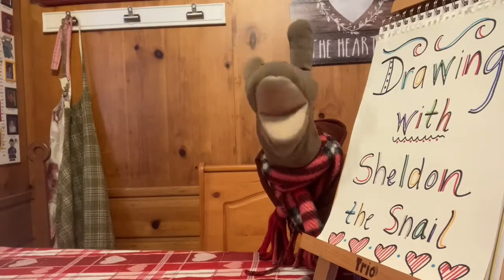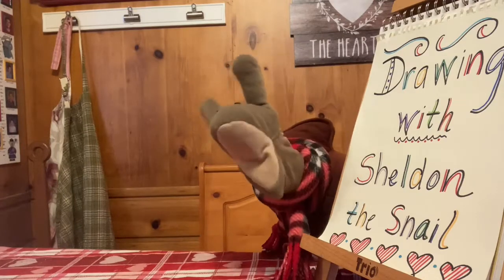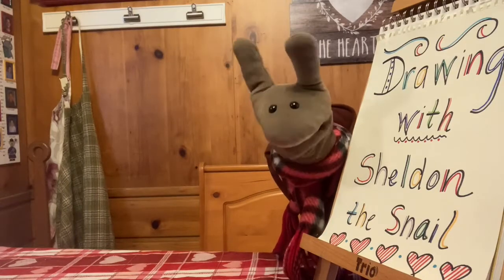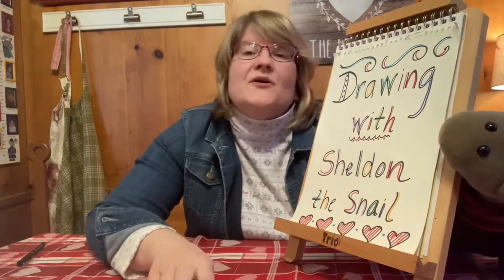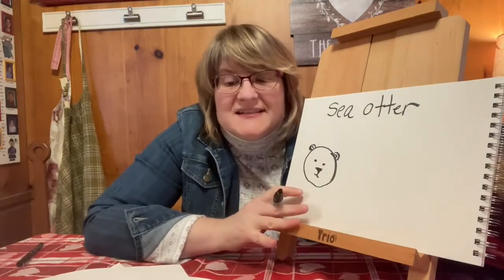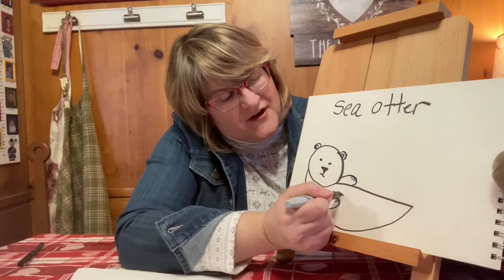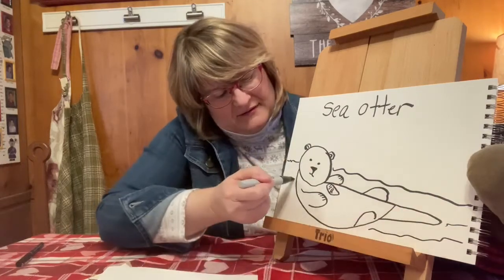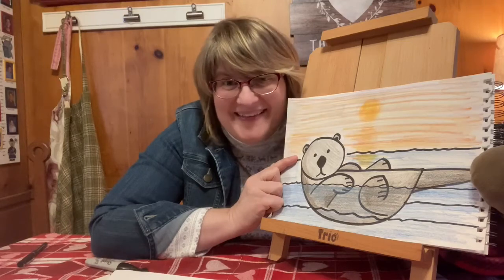Draw an Otter with Sheldon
Miss Jean and Sheldon show us how to draw a sea otter!